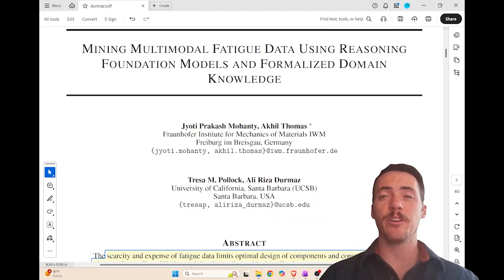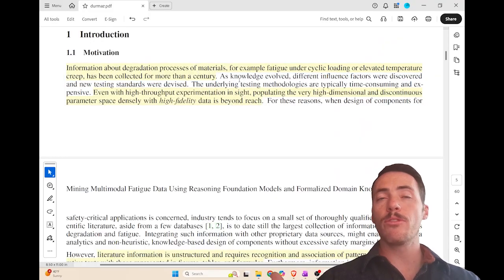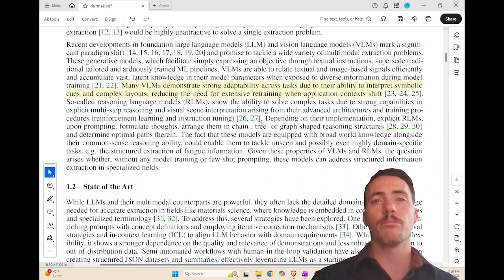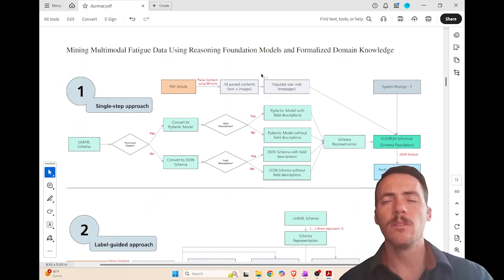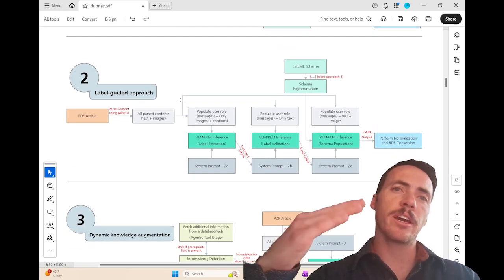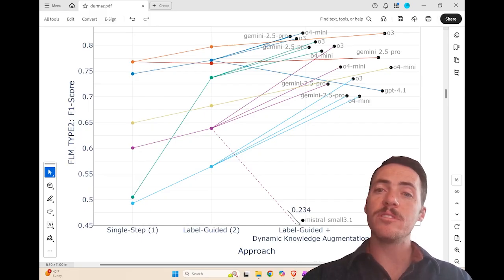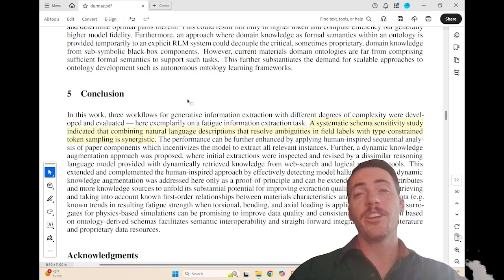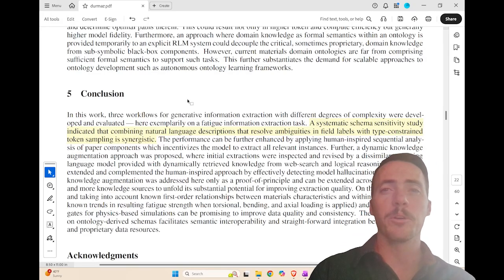IMMI Editor's Video Summary: "Mining Multimodal Fatigue Data Using Reasoning Fou..." Mohanty, et al.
Taylor Sparks, Editor-in-Chief of Integrating Materials and Manufacturing Innovation, talks about the recently published article: "Mining Multimodal Fatigue Data Using Reasoning Foundation Models and Formalized Domain Knowledge," Jyoti Prakash Mohanty, Akhil Thomas, Tresa M. Pollock & Ali Riza Durmaz